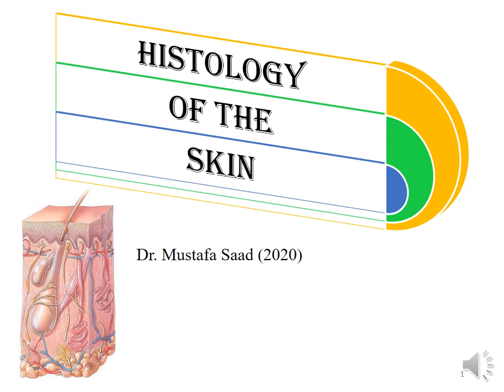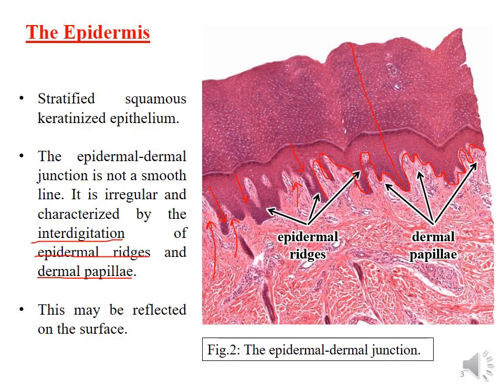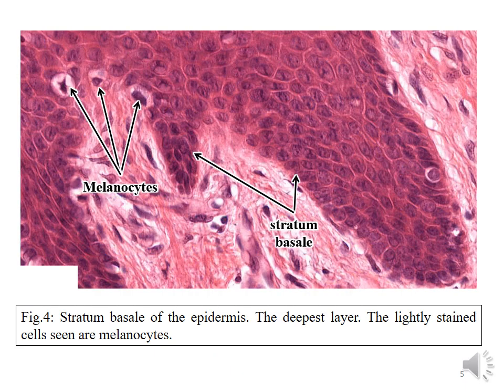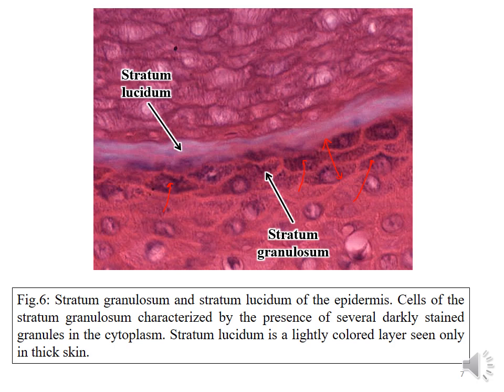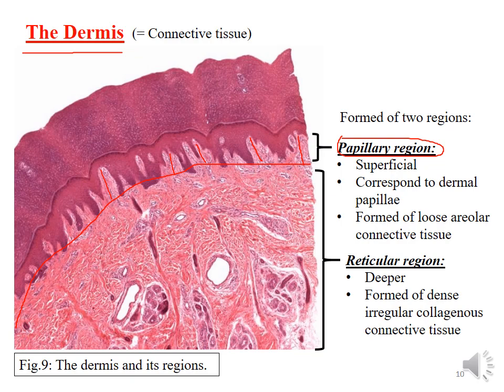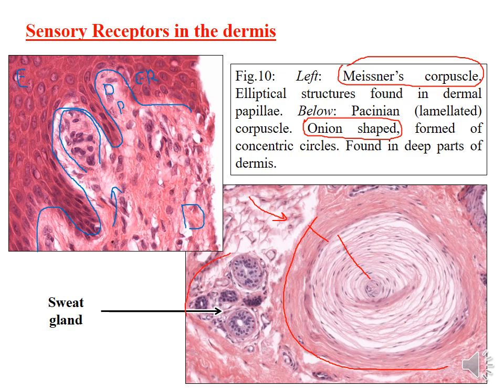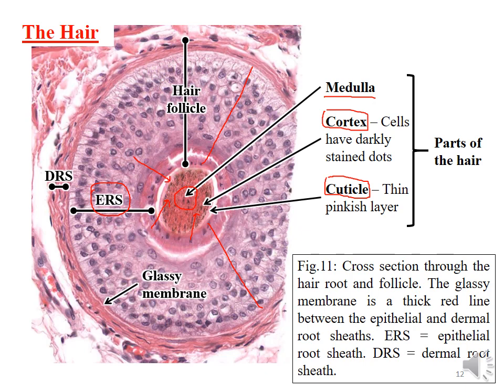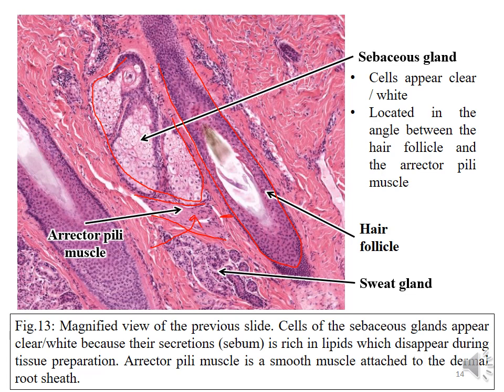Skin Histology Practical